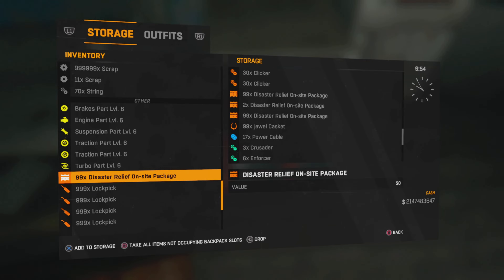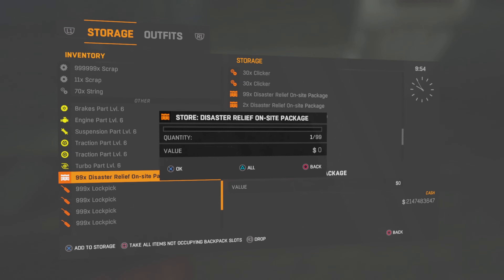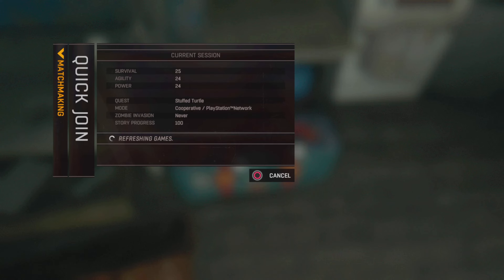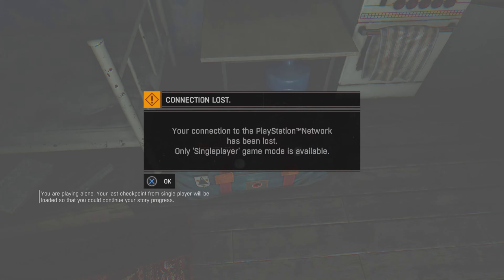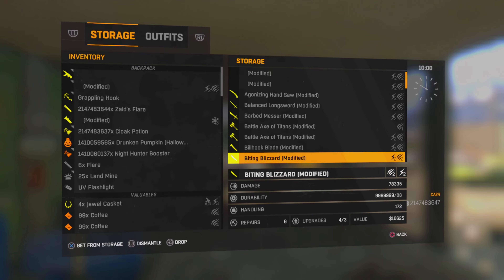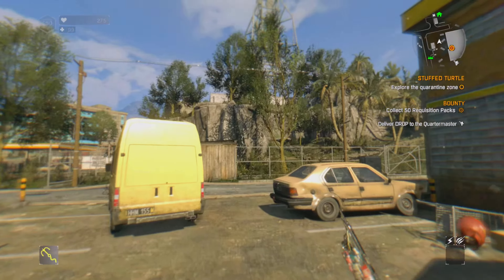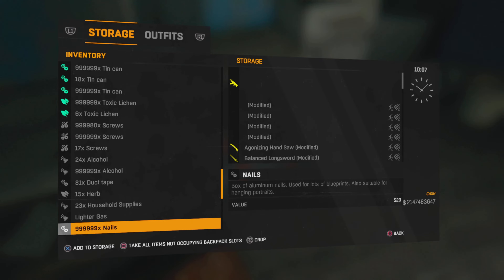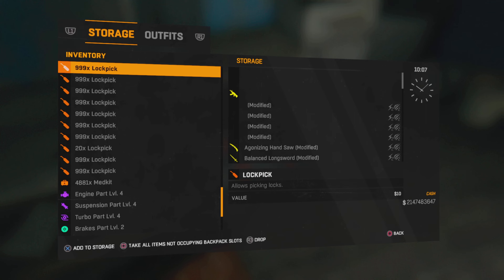HOW TO DUPLICATE DIASTER RELIEF ON SITE PACKAGES - DYING LIGHT GLITCH 2024!